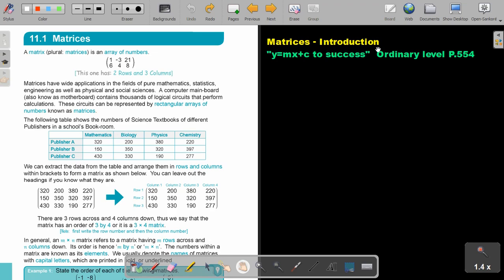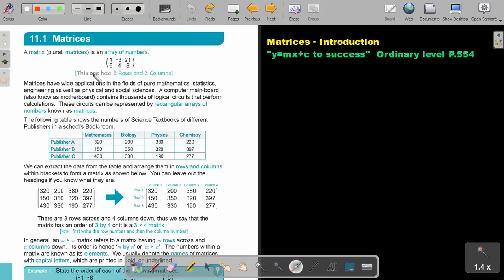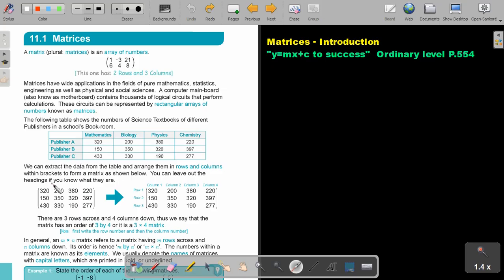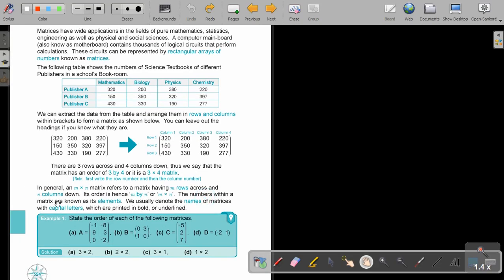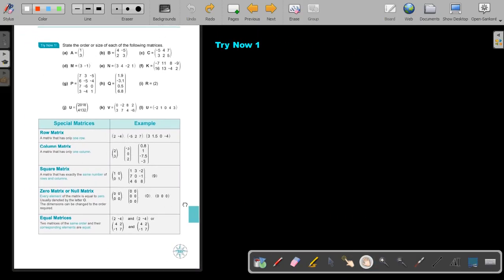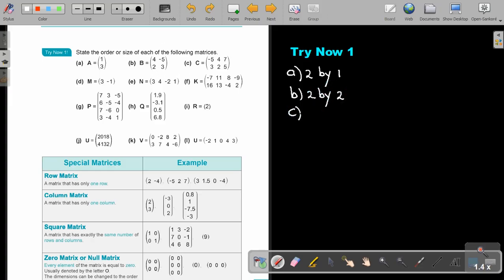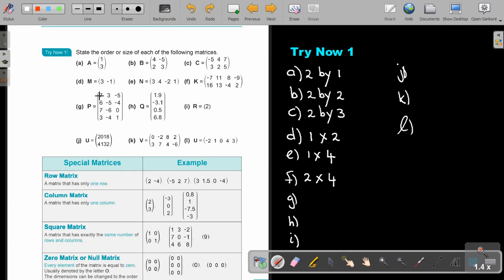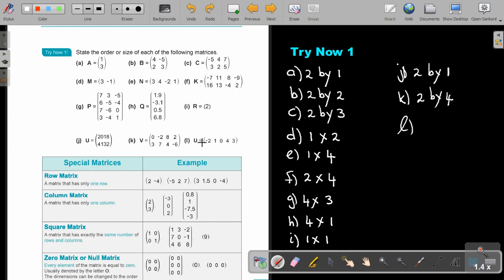11 1 Matrices Introduction